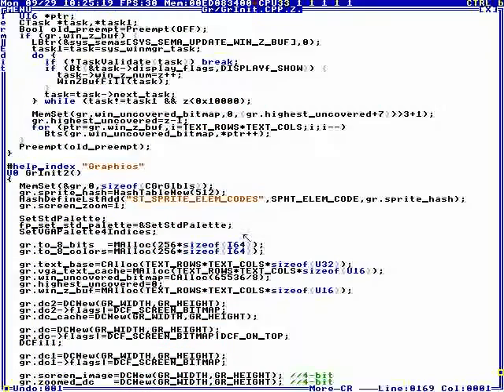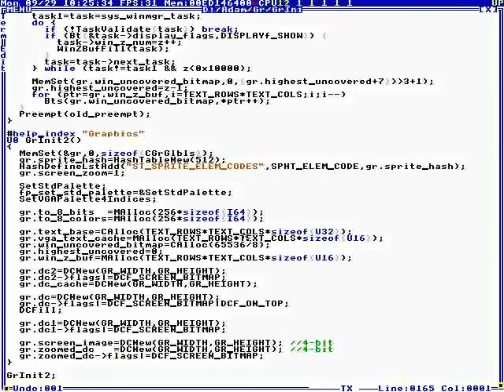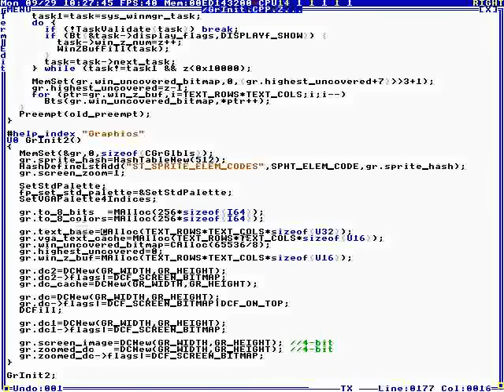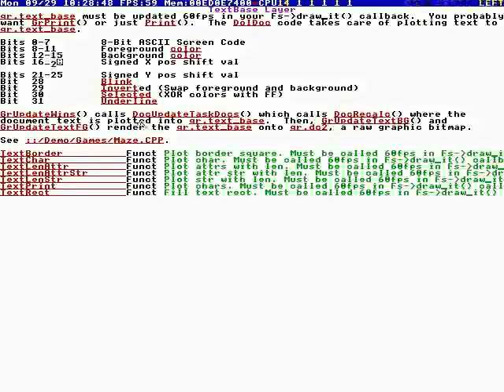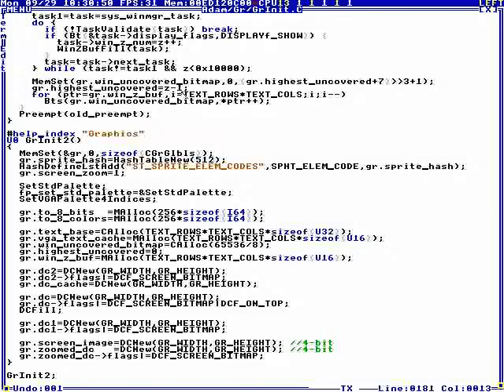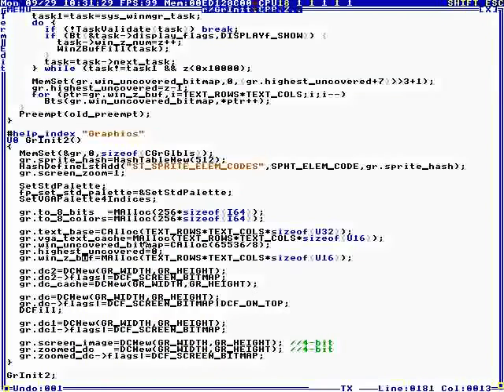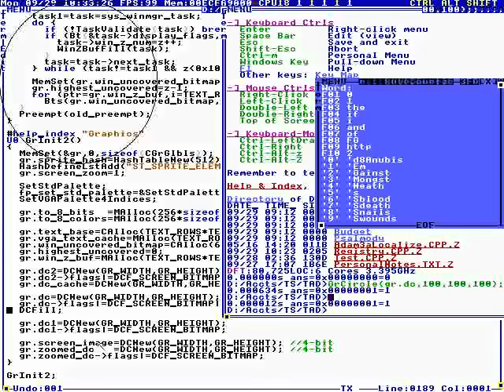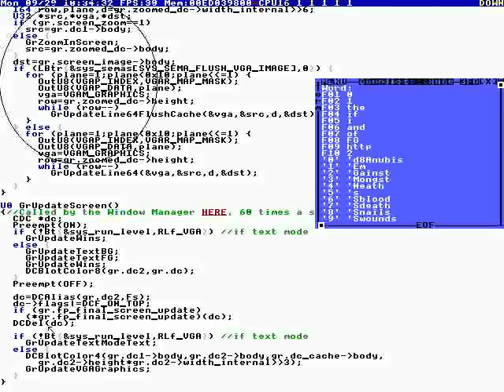270 - 5-Minute Random Code Walk-Thru #29 (TempleOS) [2014]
Full File Name: 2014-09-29T00:09:00+00:00 - TempleOS - 5-Minute Random Code Walk-Thru #29 (M8op0x2zw1w).mp4